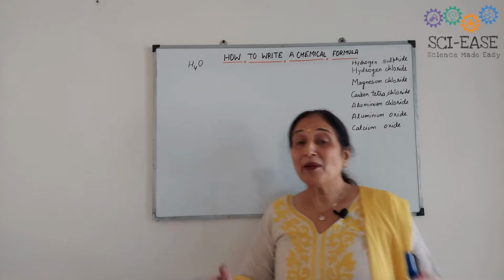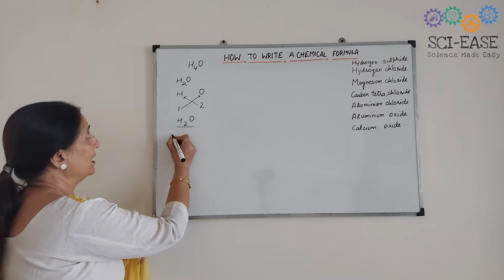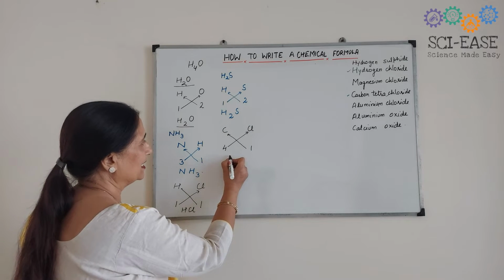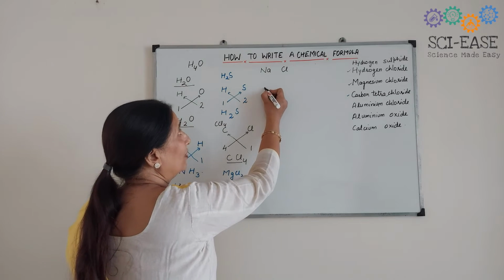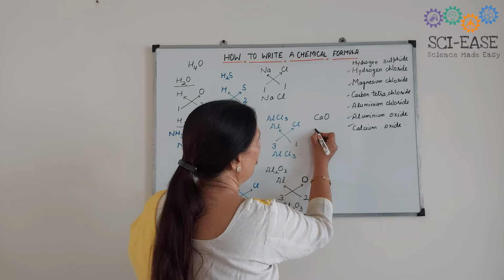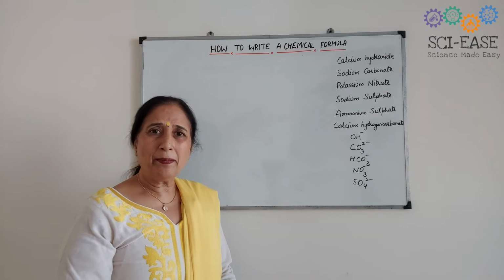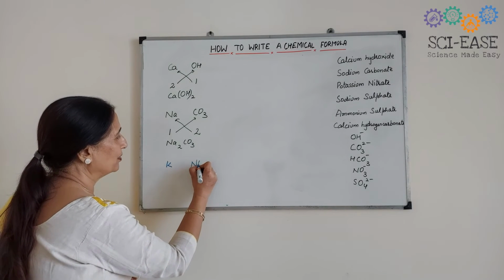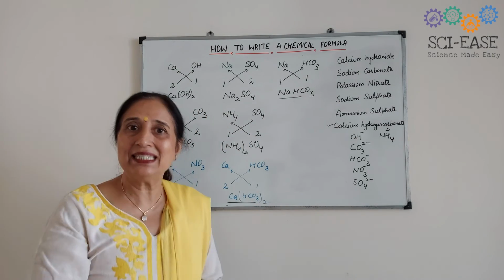Atoms & Molecules | Chemistry | How to write a chemical formula (10/12)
The video provides an in-depth understanding of how to write a chemical formula with plenty of examples to explain the concept.

​Atoms&Molecules